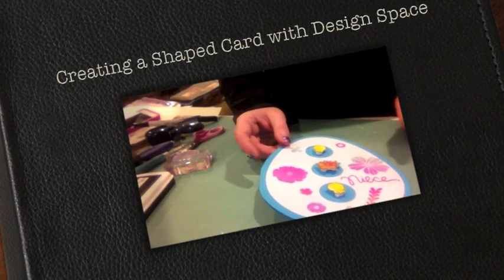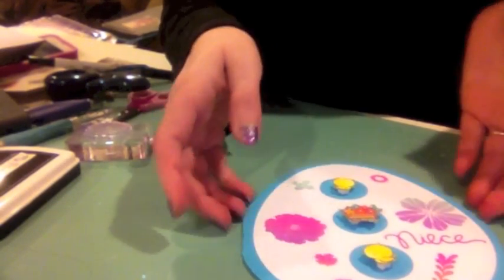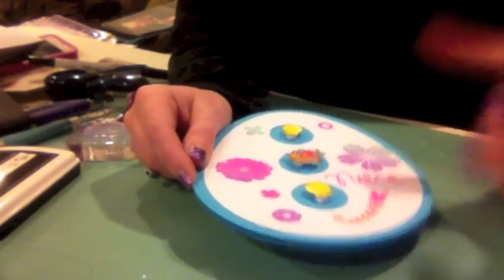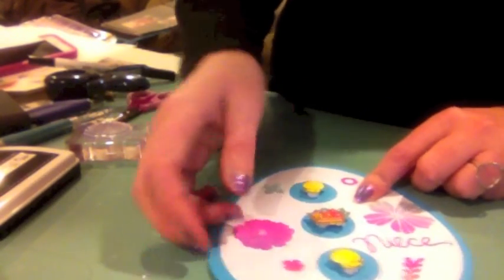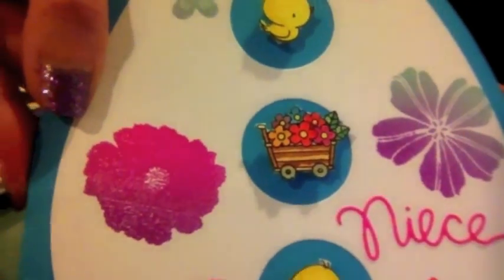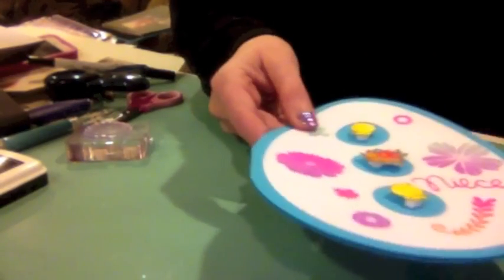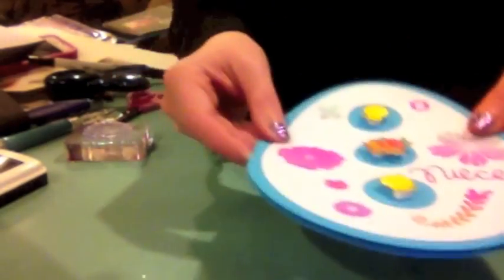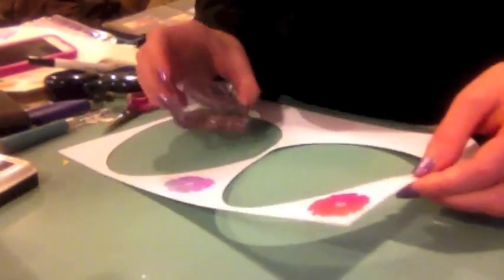Using Design Space to Create a Shaped Card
Hi everyone! Here is an Easter egg shaped card that I created using Cricut's Design Space and my Explore. I also used My Favorite Thing's Somebunny stamp set and distress inks, as well as some Recollections ombre ink and stamps.